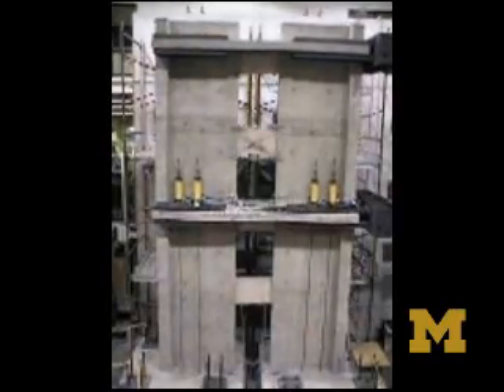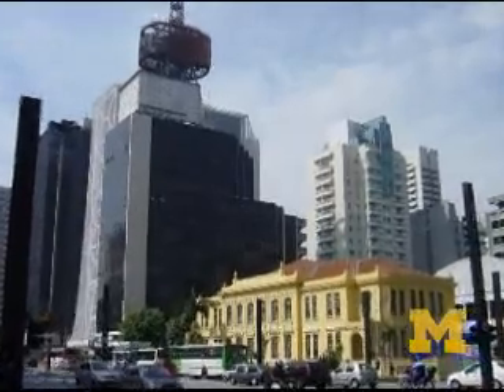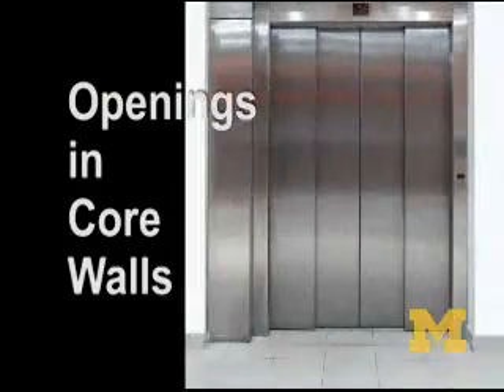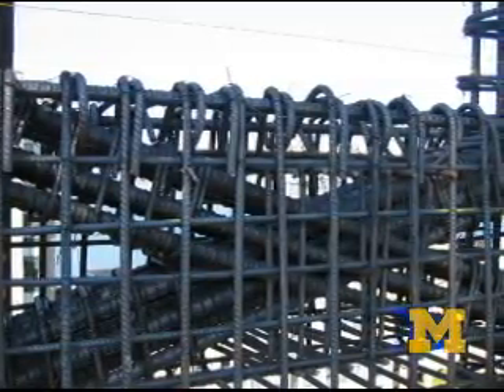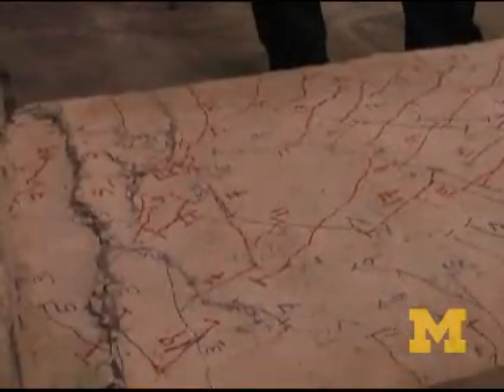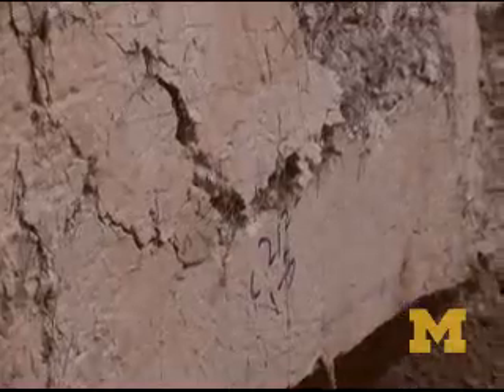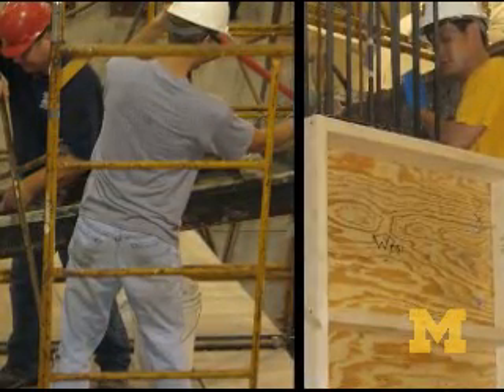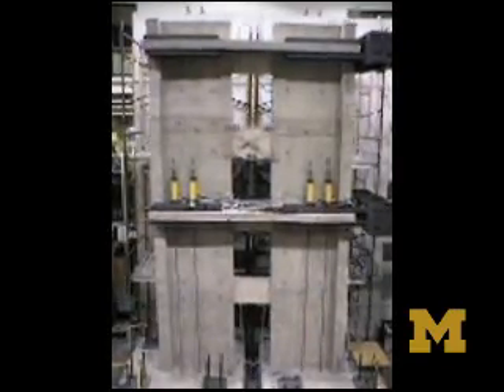Bracing for Earthquakes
Engineers at the University of Michigan simulated an off-the-charts earthquake in a laboratory in December 2008 to test the strength of their new technique for bracing high-rise buildings.